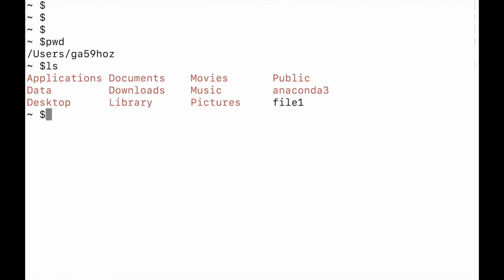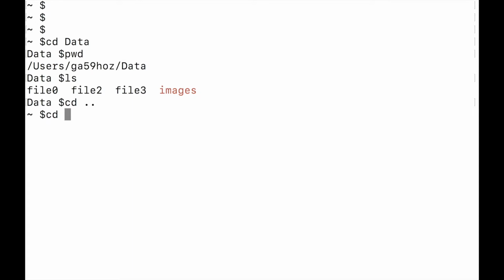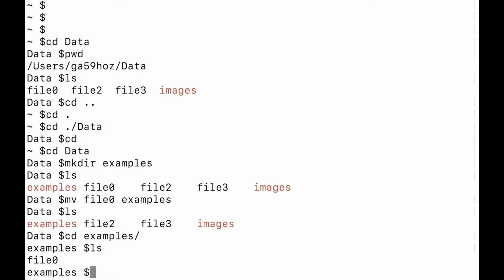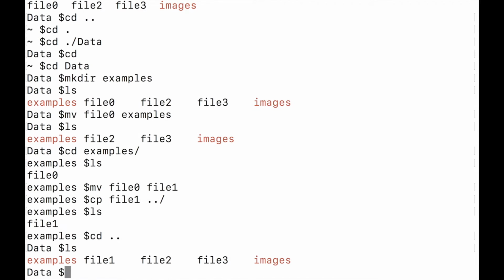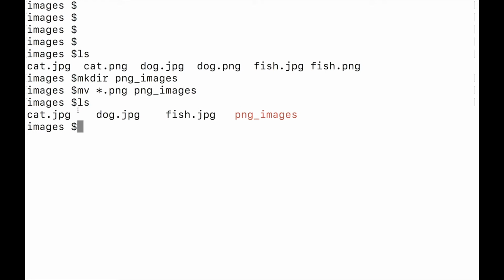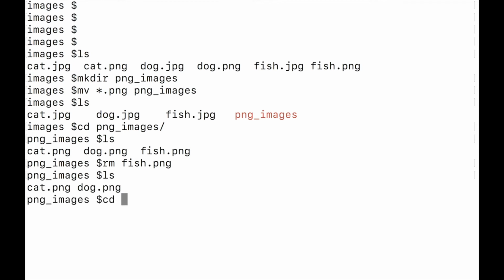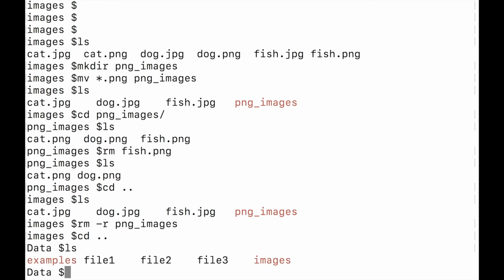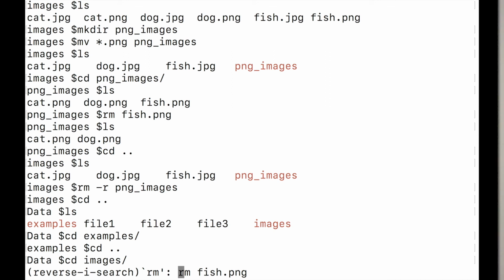Command Line 1: Basics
The command line is a valuable resource for your career. Don't be afraid of it. In this video I explain the basics of how to use it.

Go on learning:
* The Linux Command Line- William E. Shotts Jr- Chapter 1-5
* Command Line Kung Fu- Jason Cannon - Chapter 1-3